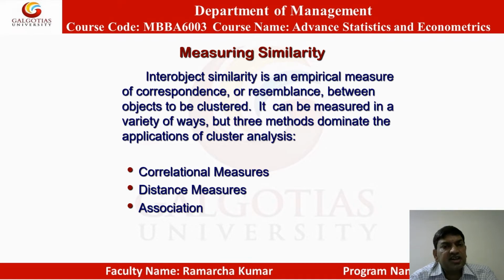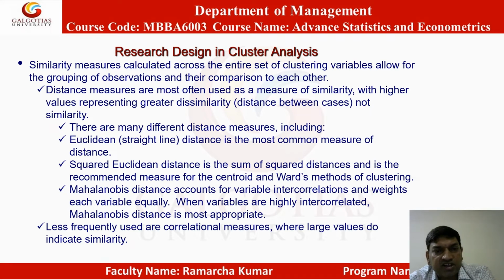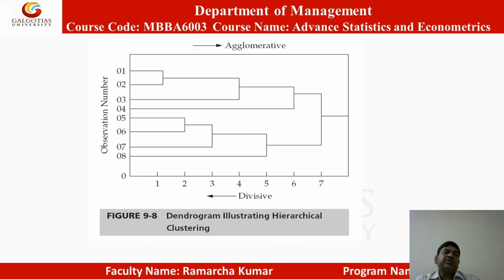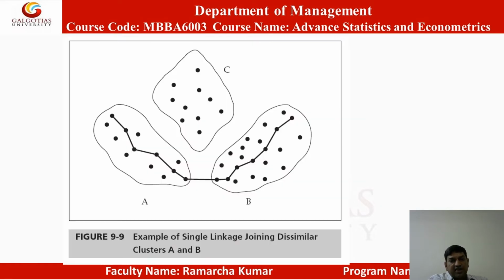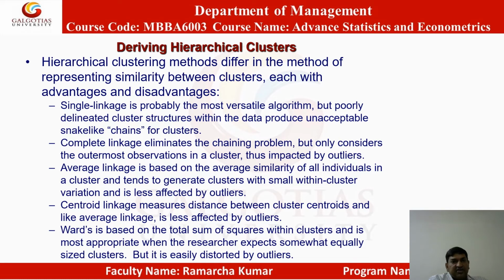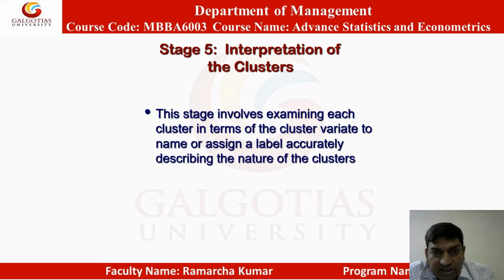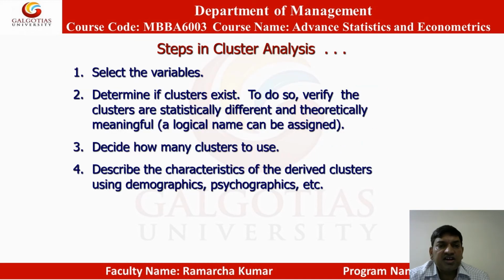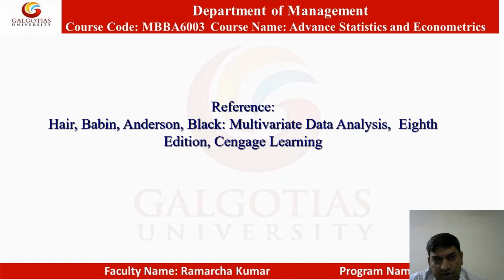MBBA6003, Advance Statistics and Econometrics: Objectives of Cluster Analysis